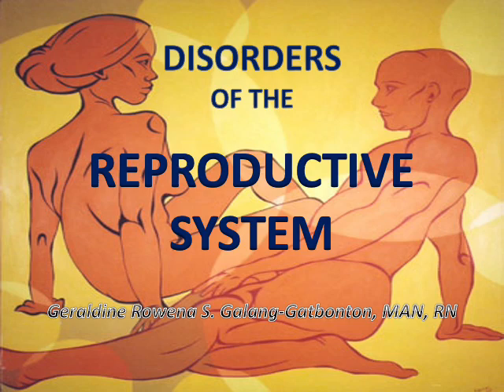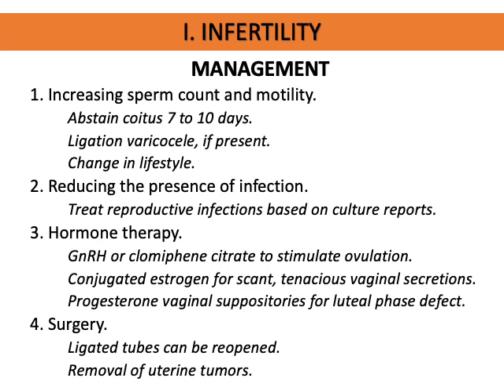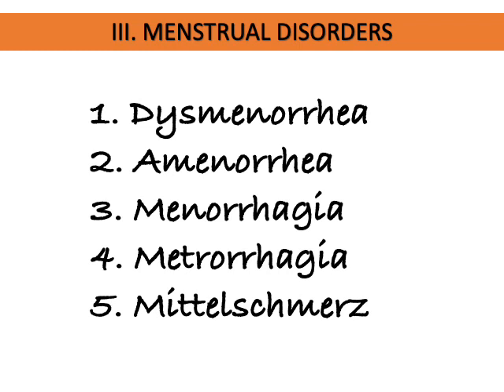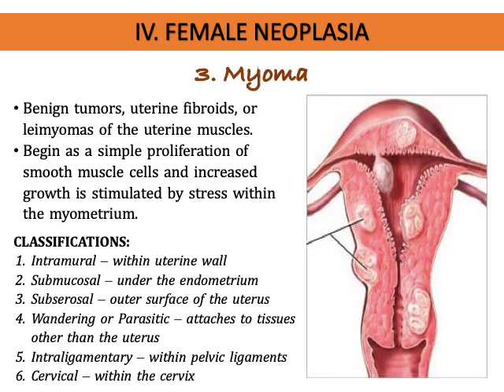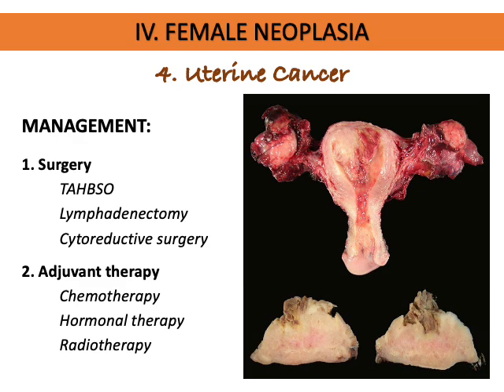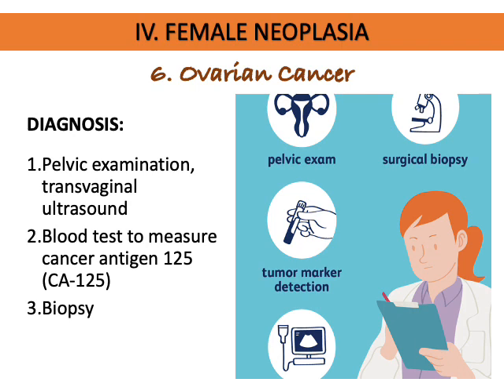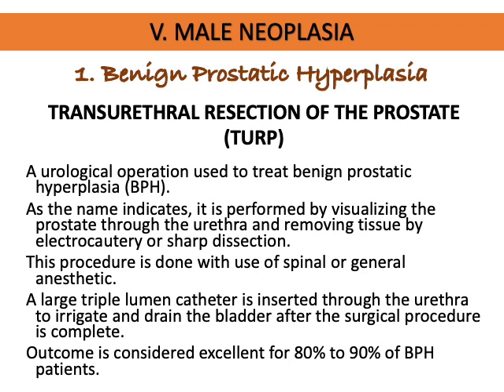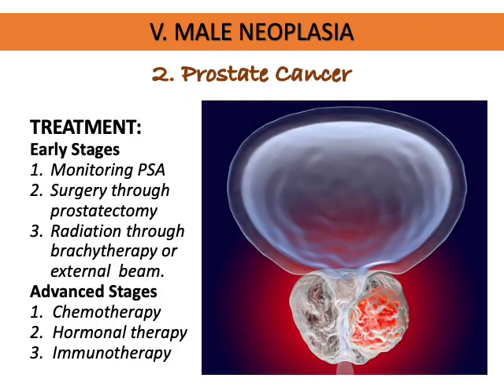MCN 2 Lec Topic III